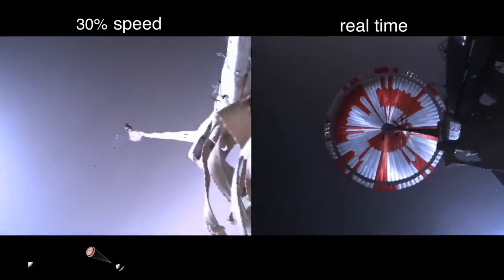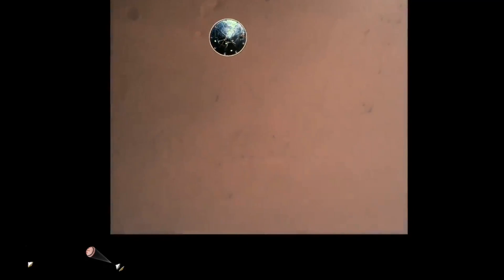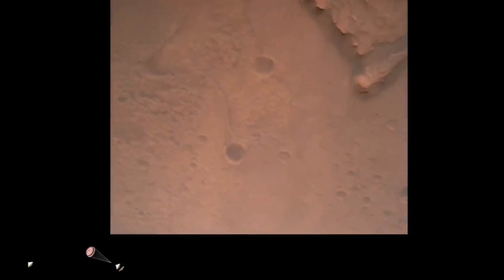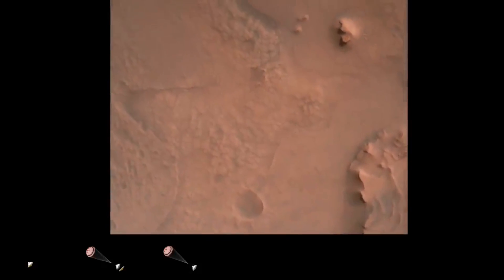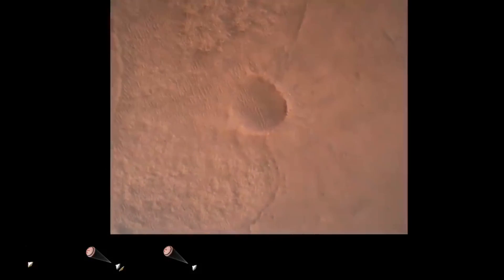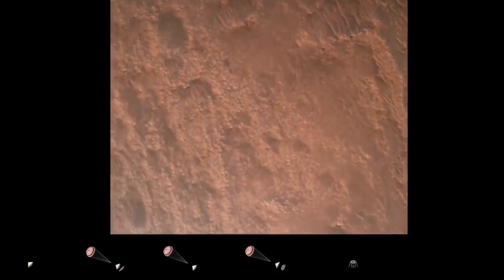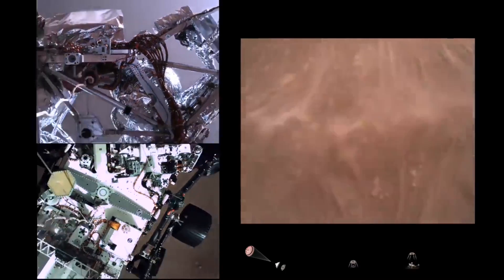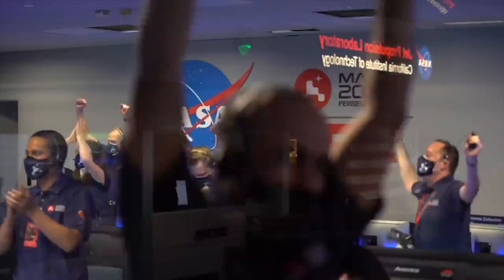Original Composition - Perseverance Rover Landing (NASA)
Video rights to NASA.